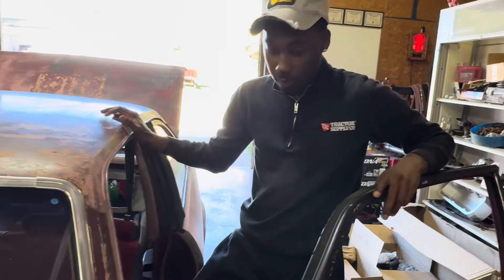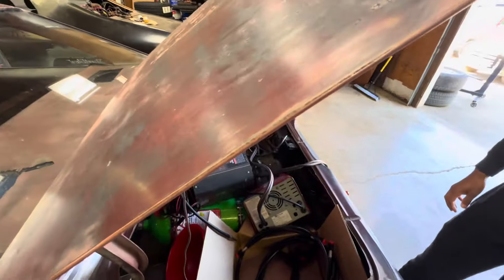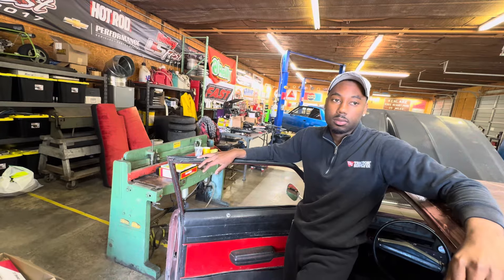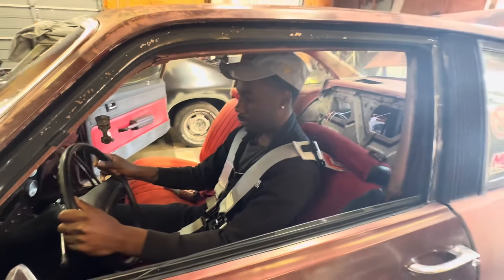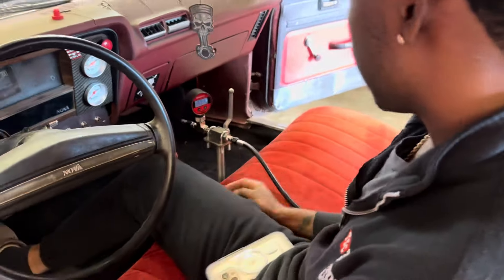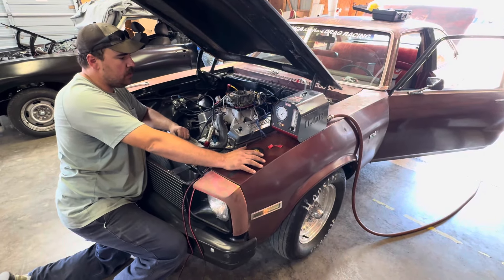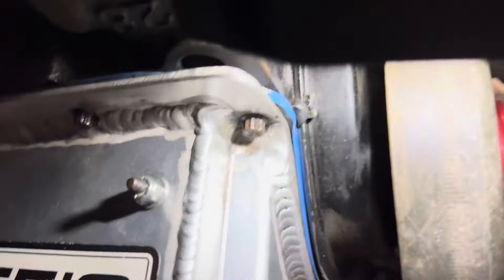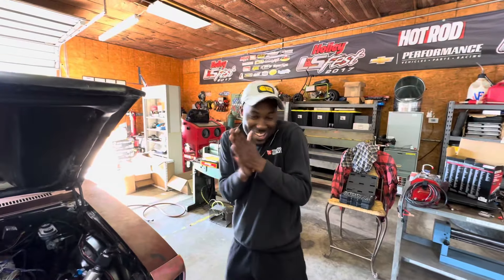Rusty Nova: The quest for 5’s!